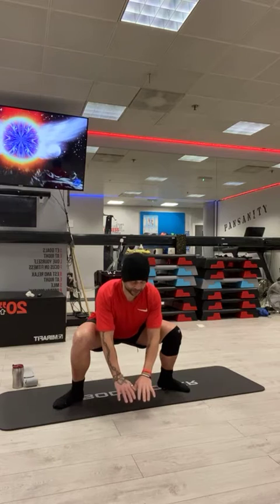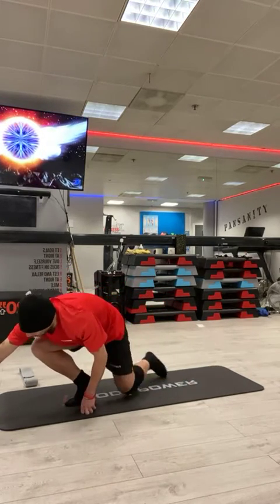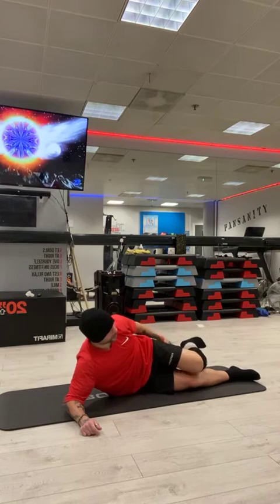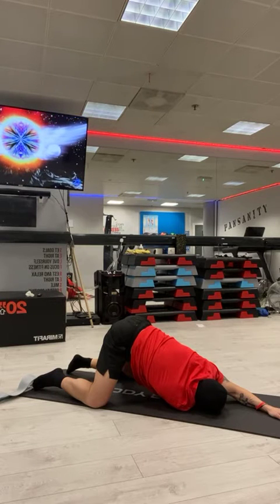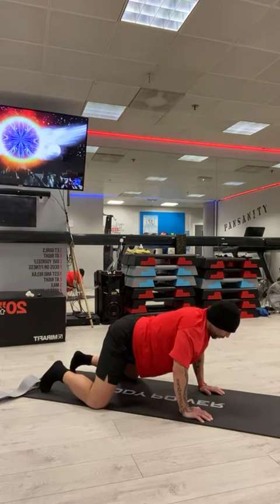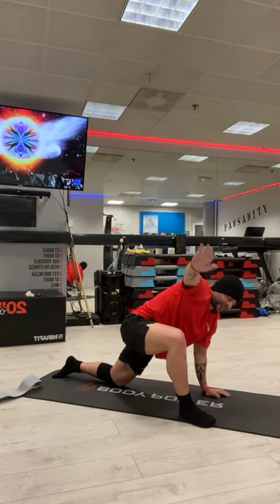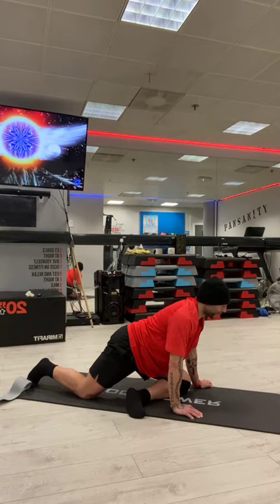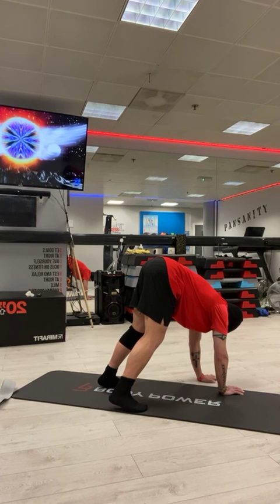Slide away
This morning I got inspired by the great band Oasis  and their song Slide Away

See the sun in the morning, come with me and slide away

Put on the Binaural beats and we stretched

Static stretches

Dynamic Stretches

The morning stretch

Designed for you to slide away in this midst of lockdown slime

All aligned to help you feel locked out as we’re locked in during the lockdown

If you feel this values you or others please share

The platforms you can find me on

Clubhouse - George Fereos - Trainwise

Instagram, Twitter, Facebook page @trainwise

Let me know if you felt stretched and you’re ready to stretch and take your day, seize your day and obtain ownership of it 👂🏻